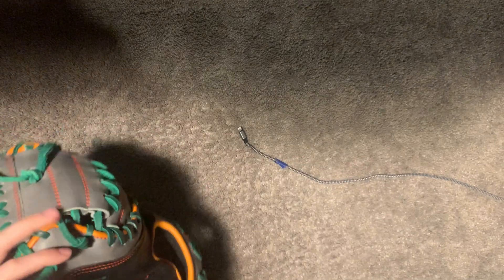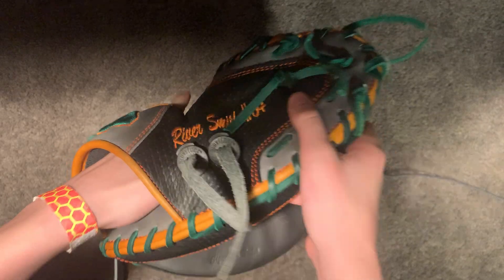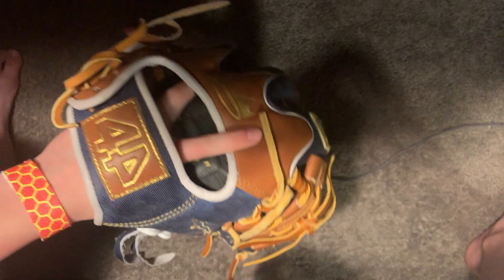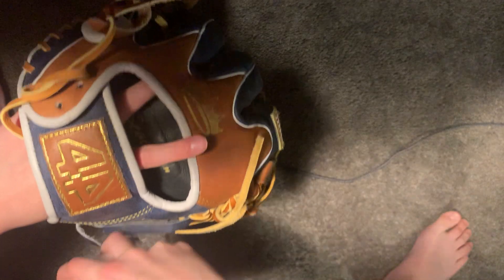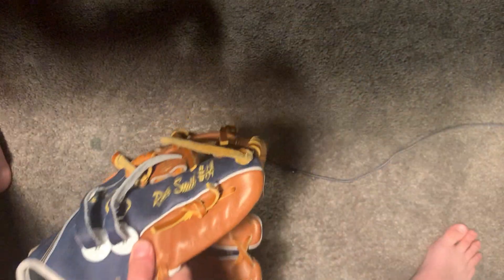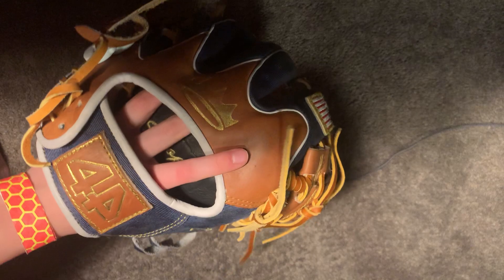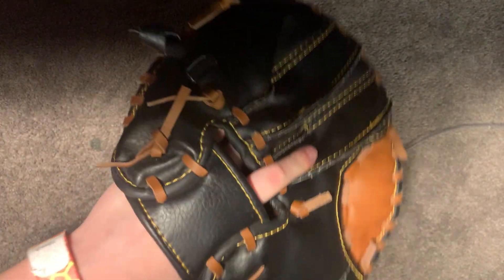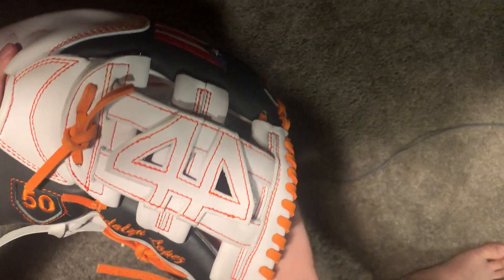2021 Winter Glove Collection!!